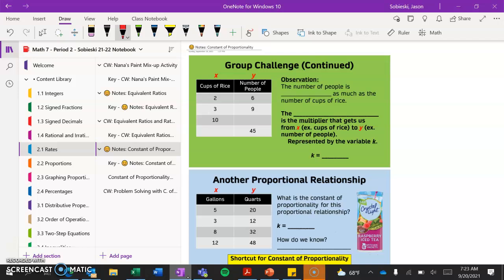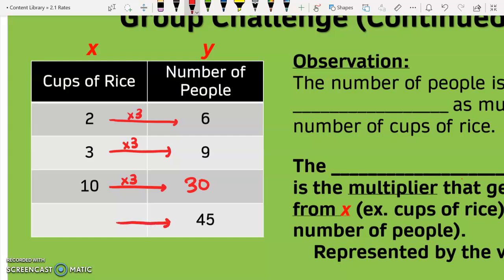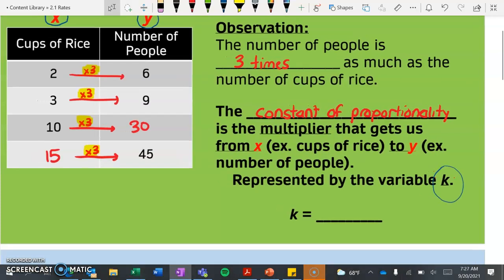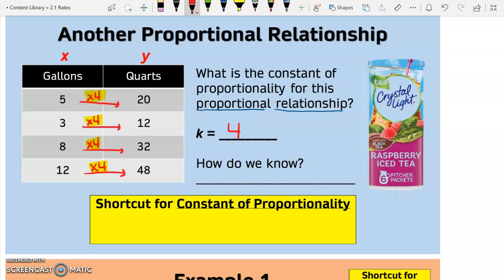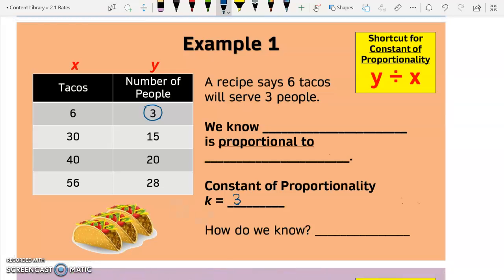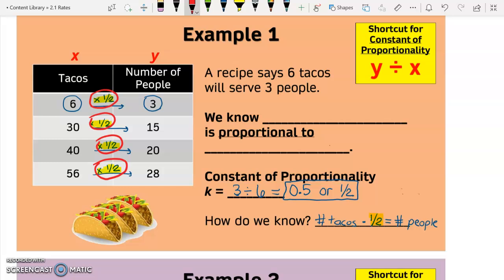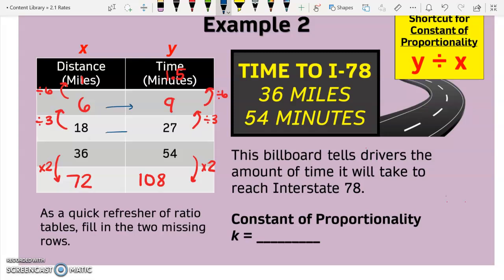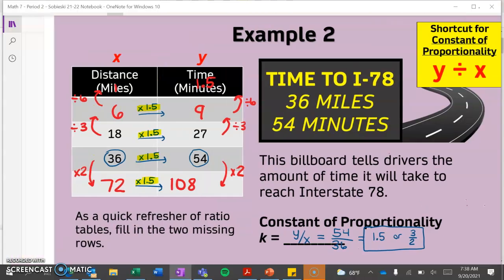Math 7 ~ Constant of Proportionality Examples